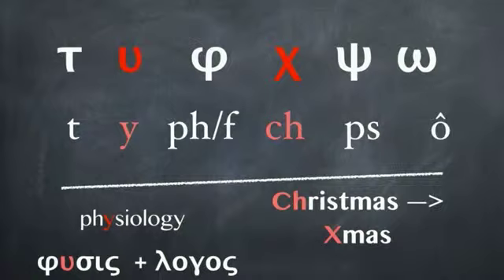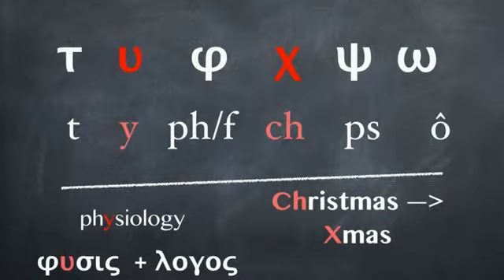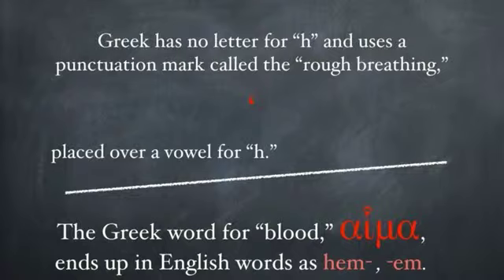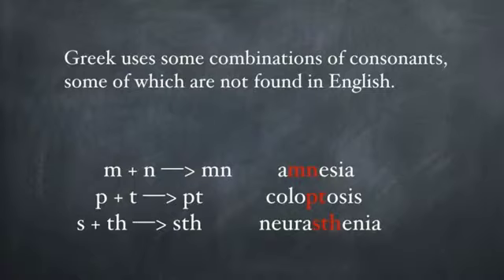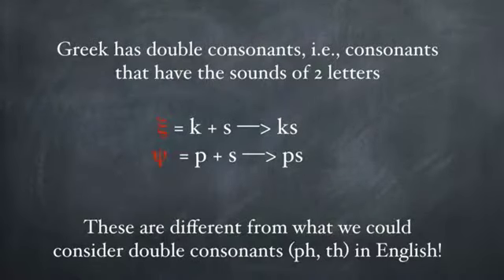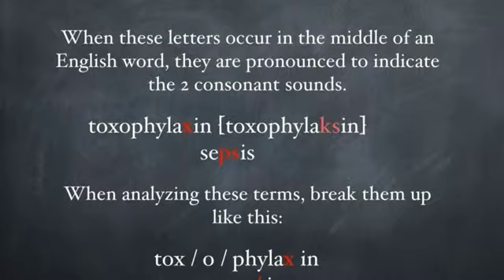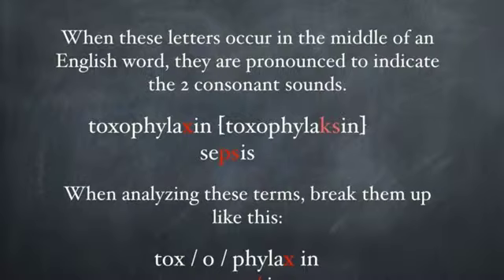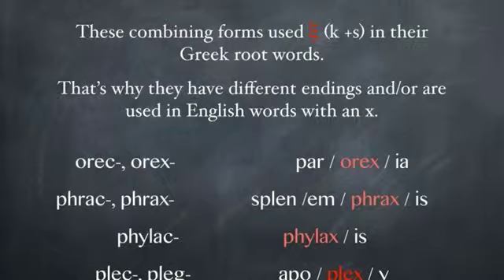Ch5GreekAlphabetSpr2015KChew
A presentation about the Greek alphabet and analyzing medical terms for a class in Medical Terminology in the Department of Classics at Rutgers University (Spring 2015) by Kristina Chew.